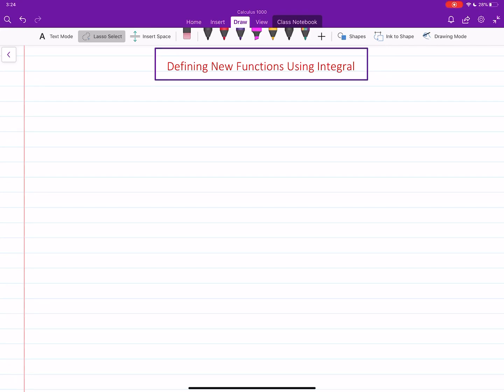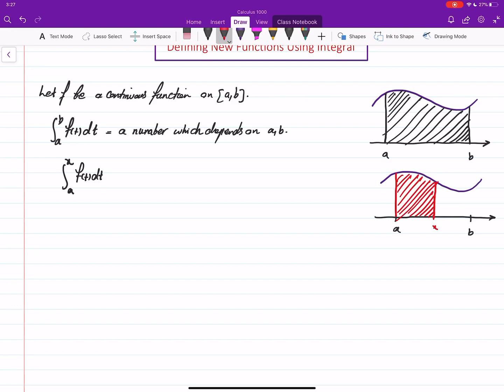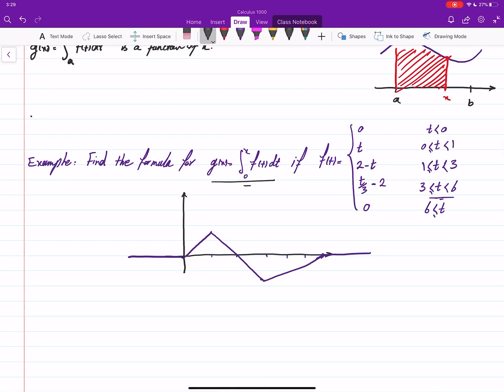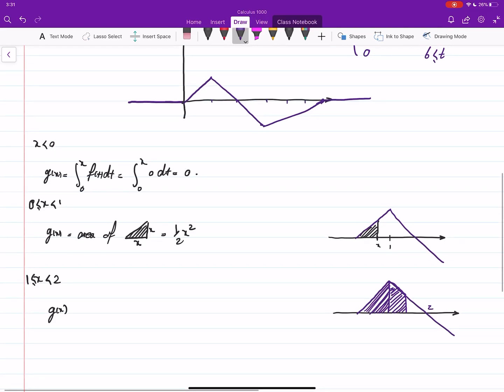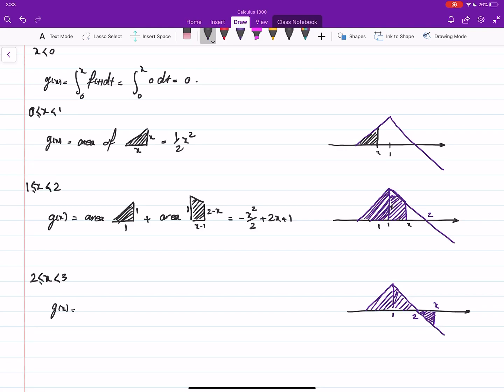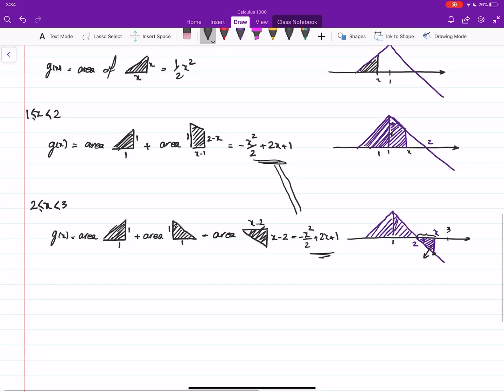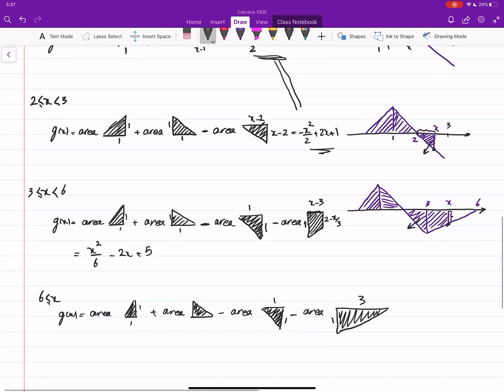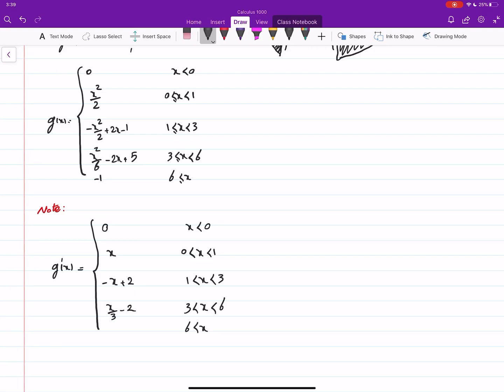Labtube-(Calculus I)-Defining New Functions Using Integral